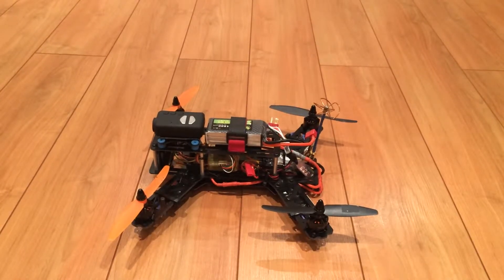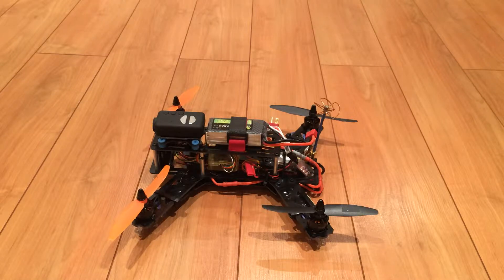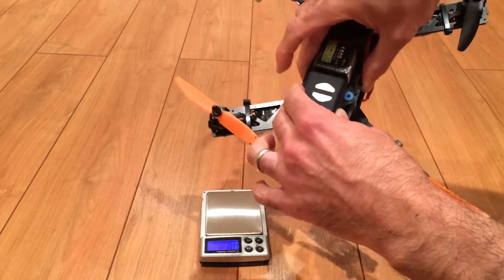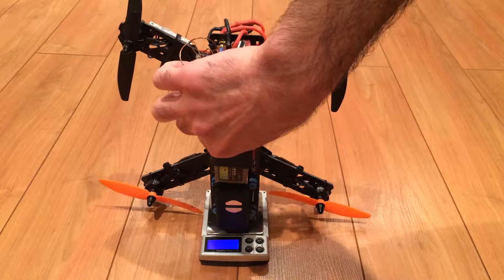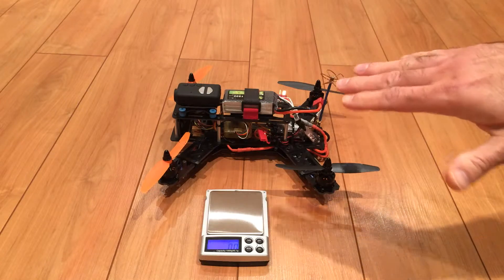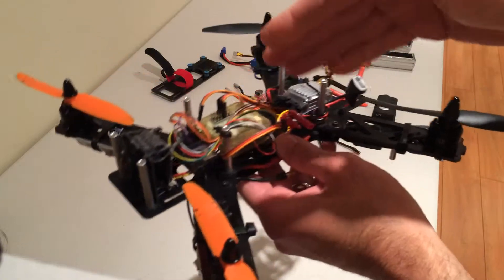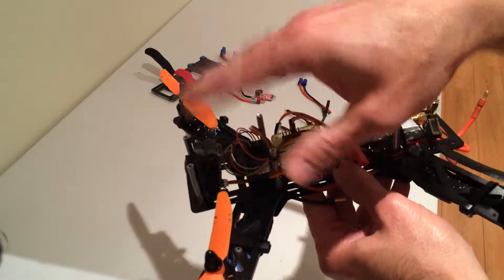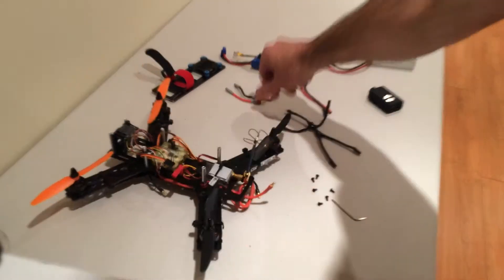DIY 250 QUAD - Part 3 : Test flight and wiring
Final part of this 250 QUAD buid video series.